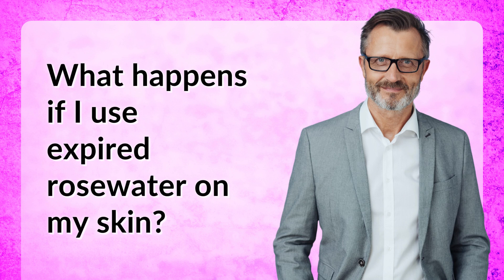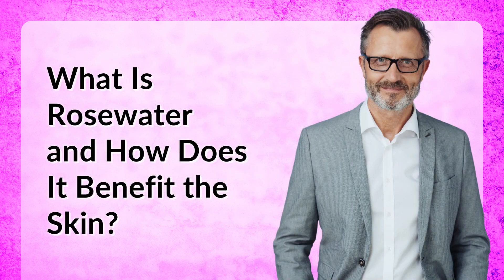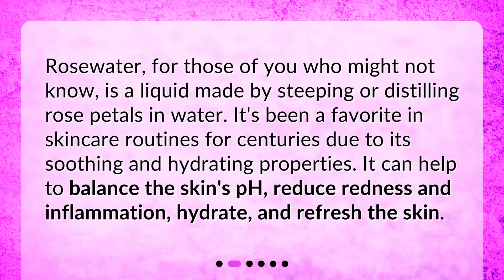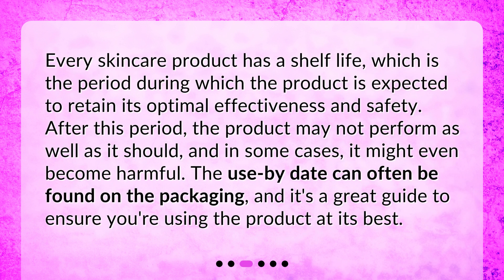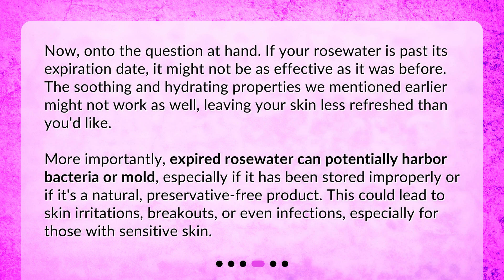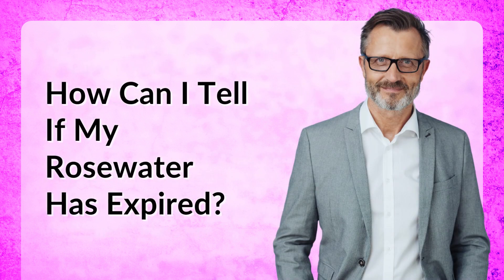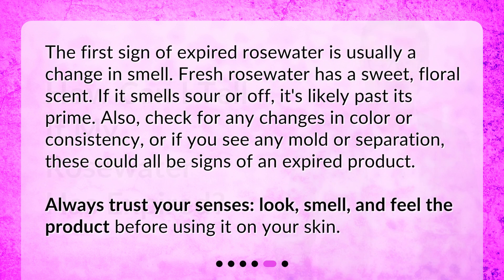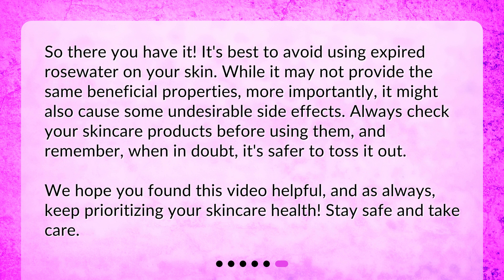What happens if I use expired rosewater on my skin?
What Happens If I Use Expired Rosewater On My Skin? • Is it safe to use expired rosewater on your skin? Find out in this informative video! Discover the benefits of rosewater for your skin and learn why expiration dates matter when it comes to skincare products. Don't risk skin irritations or infections - watch now and stay informed!

00:00 • What happens if I use expired rosewater on my skin?
00:29 • What Is Rosewater and How Does It Benefit the Skin?
00:54 • What Does Expiration Mean For Skincare Products?
01:22 • What Happens If I Use Expired Rosewater On My Skin?
02:01 • How Can I Tell If My Rosewater Has Expired?